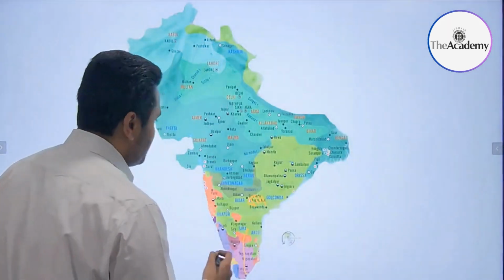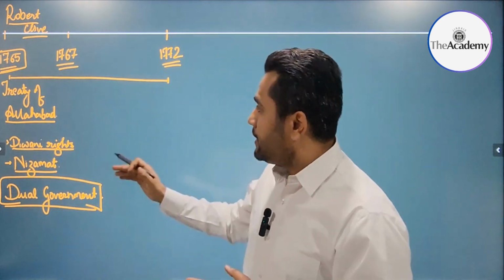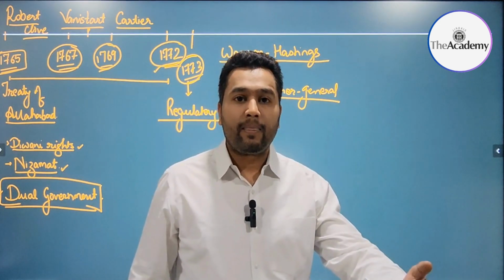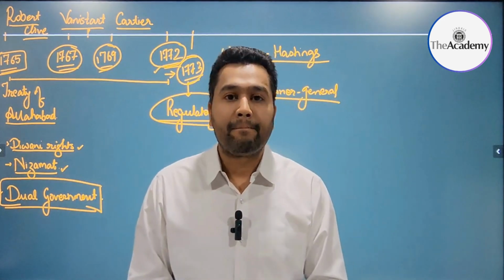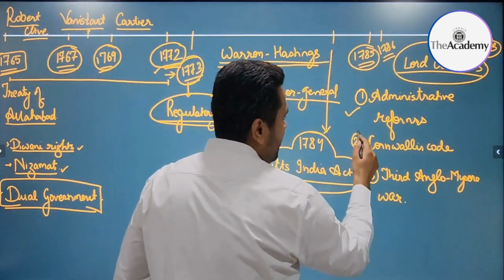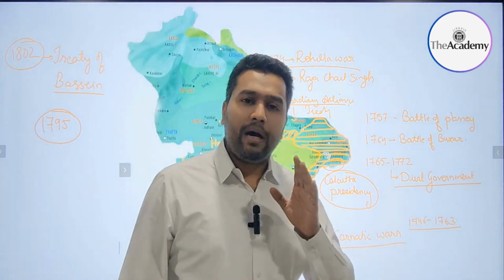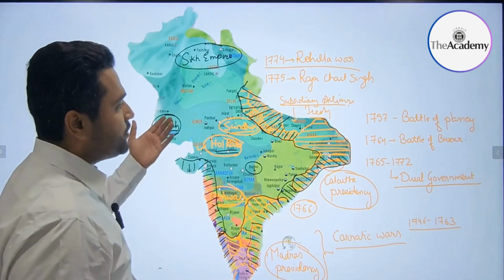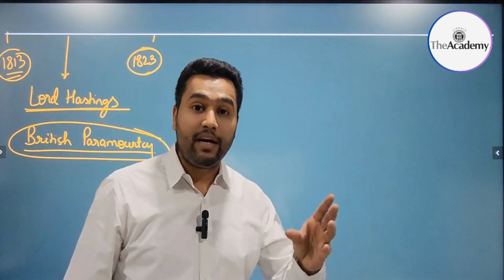Lokesh Jindal | From Dual Government under Robert Clive to Paramountcy under Lord Hastings | Nagpur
Government//Robert Clive//Lord Hastings//British//Rule//India//BritishRuleInIndia//Power//Bengal#lokeshjindal

In this video, we trace the significant shift in British colonial governance in India from the Dual Government system established by Robert Clive to the policy of Paramountcy under Lord Hastings. Learn how Robert Clive’s Dual Government in Bengal laid the foundation for British administrative control and how Lord Hastings expanded British supremacy through the doctrine of Paramountcy, consolidating British power across the Indian subcontinent. This exploration sheds light on the pivotal changes in colonial policies that set the stage for full-scale British domination in India.